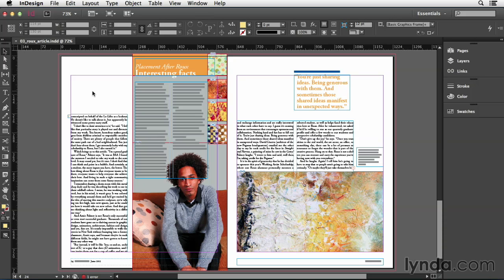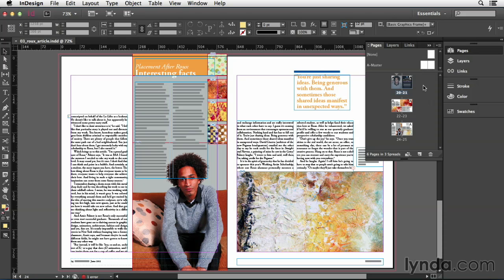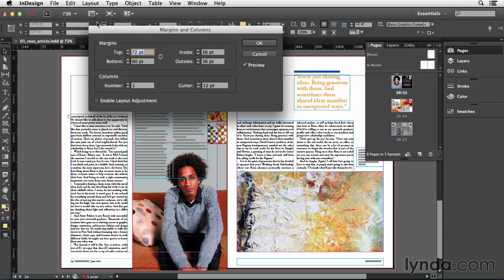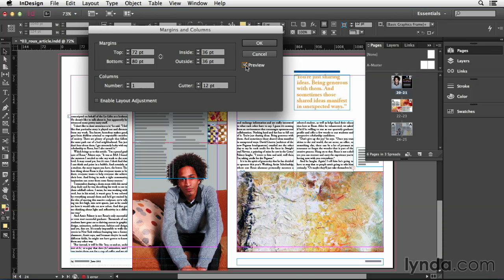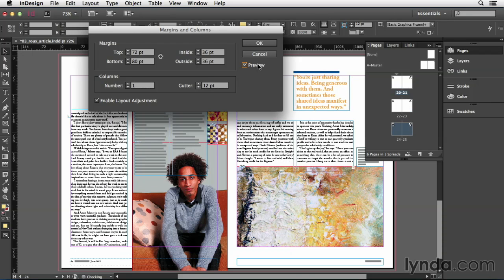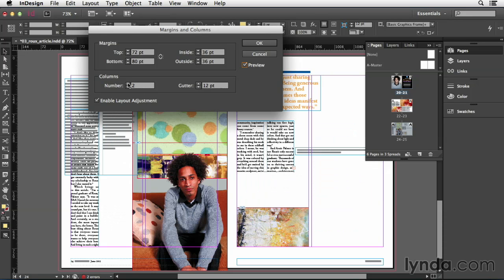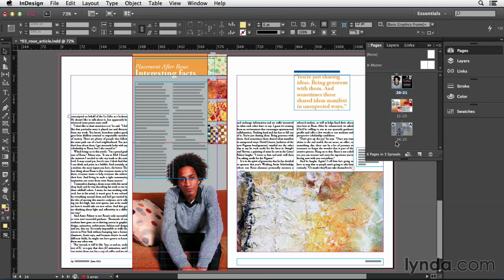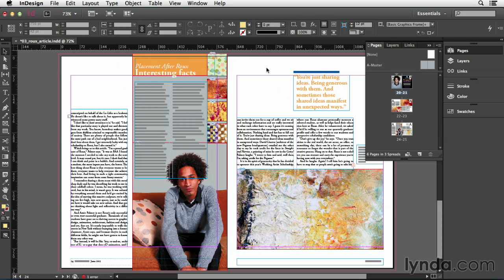05 04 Setting margin and column guides